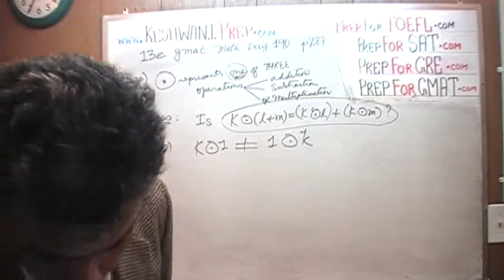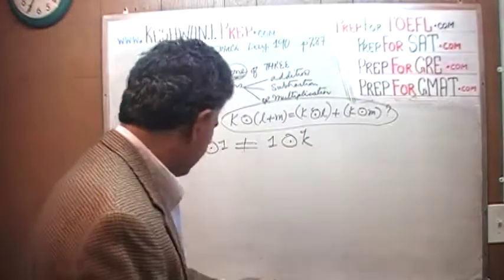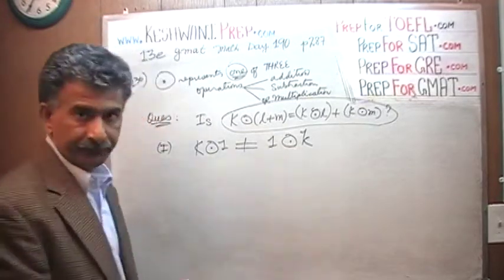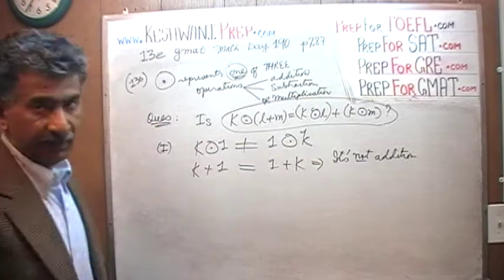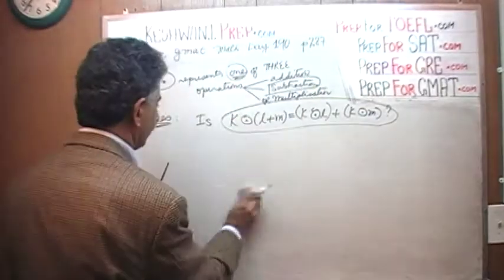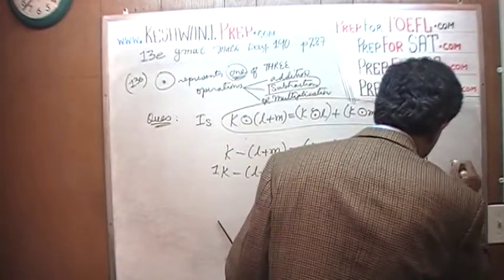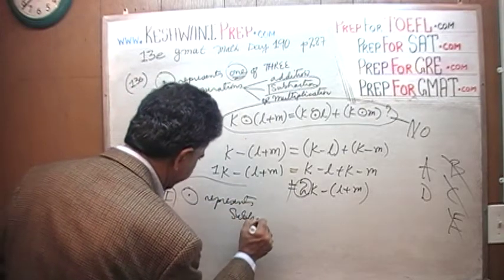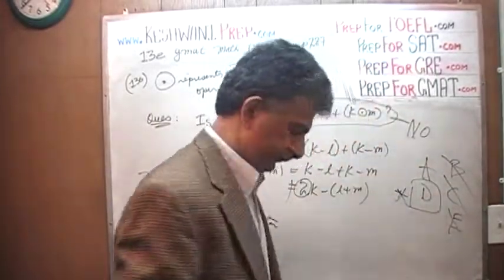GMAT Review 13th Edition, Day 190, p287, ds136, Data Sufficiency, Tutor via skype GMAT, GRE, SAT